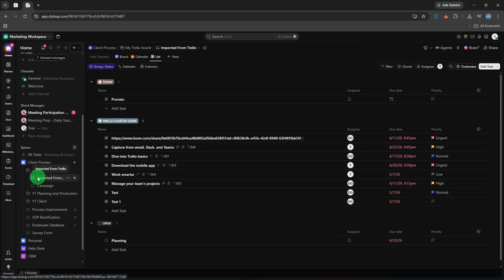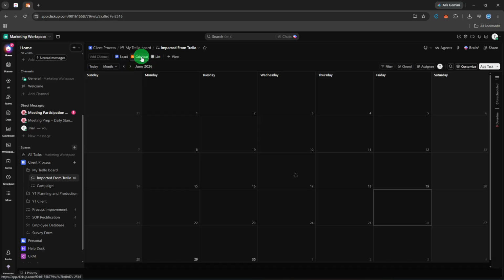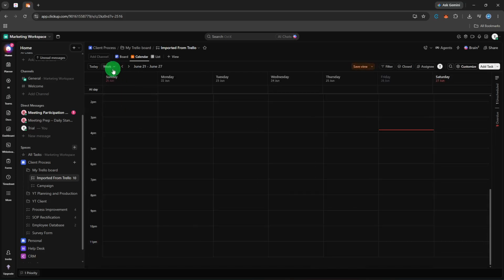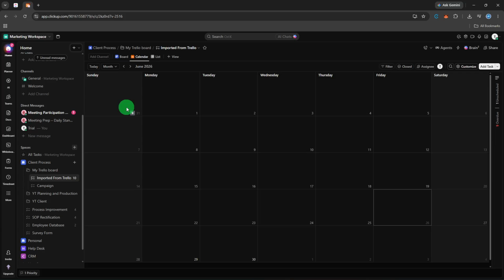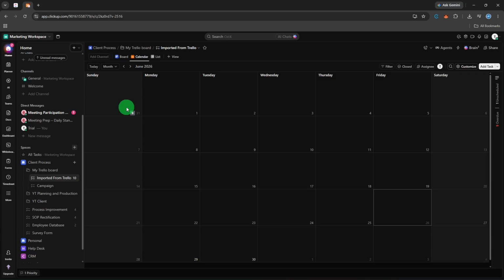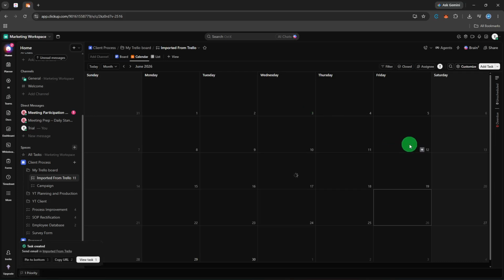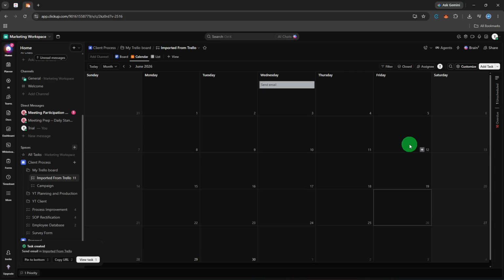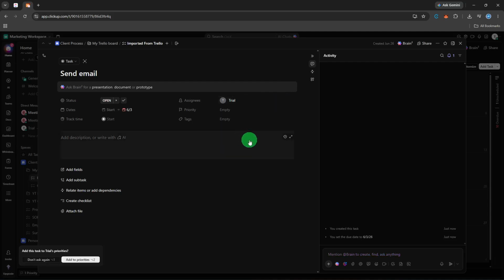Access Calendar In ClickUp [Ultimate Guide]